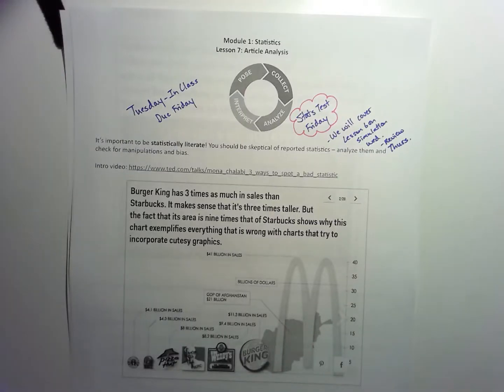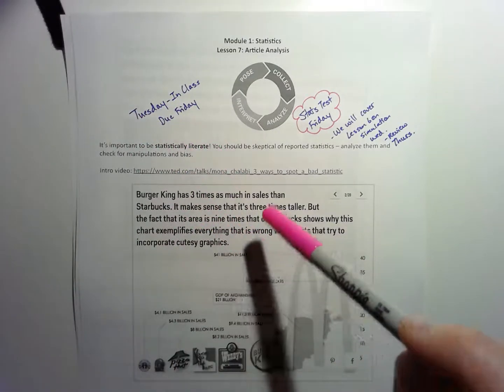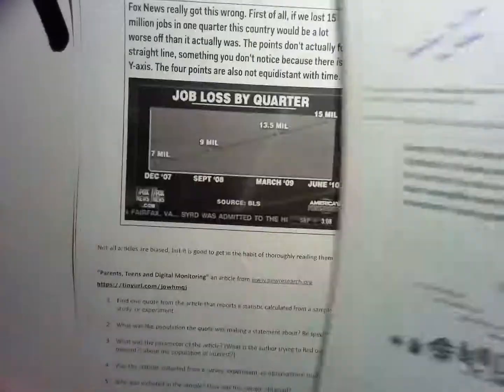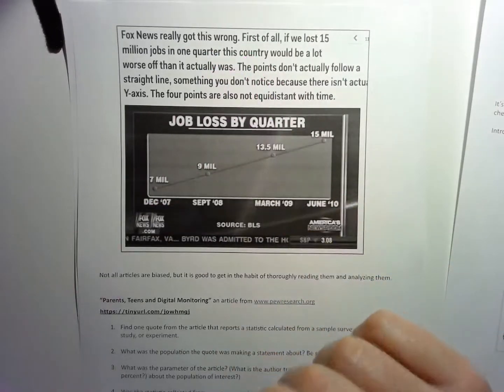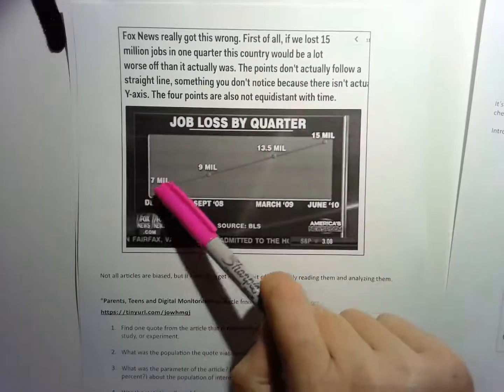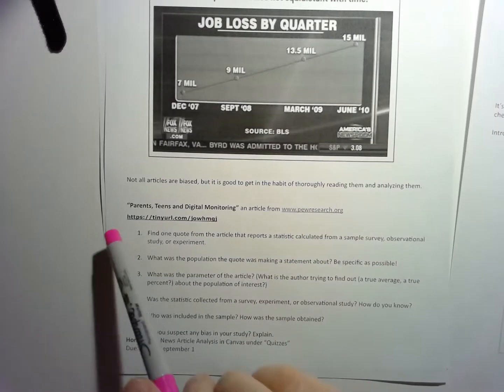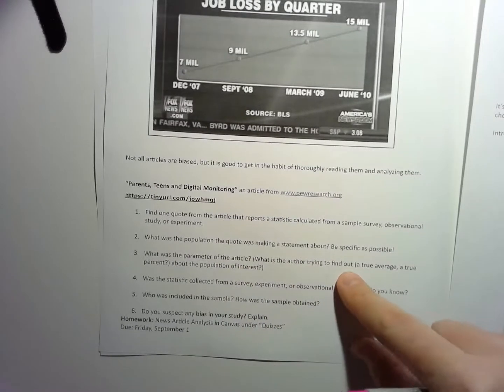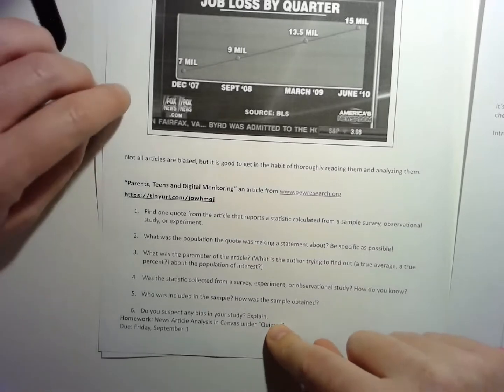Stats Lesson 7